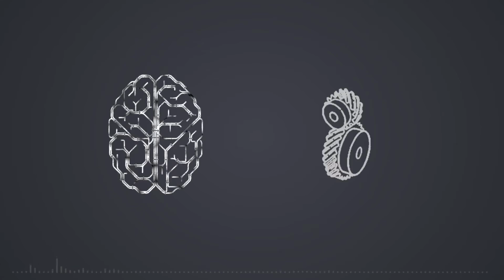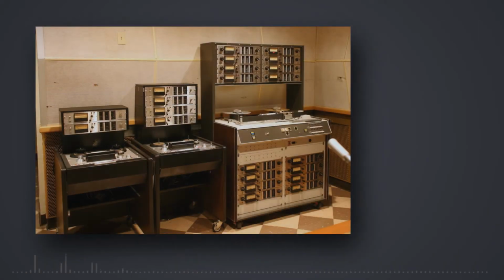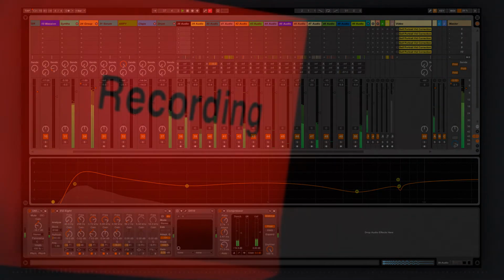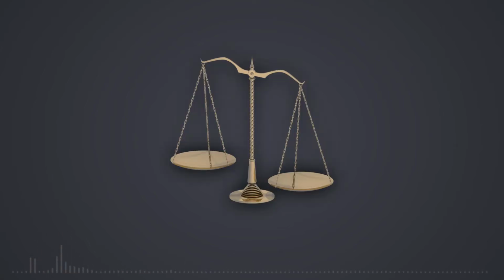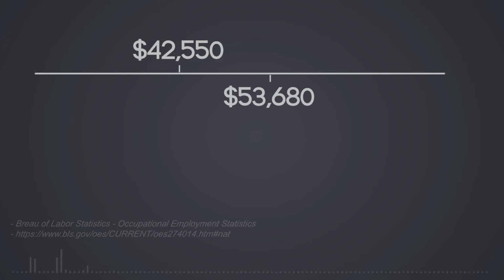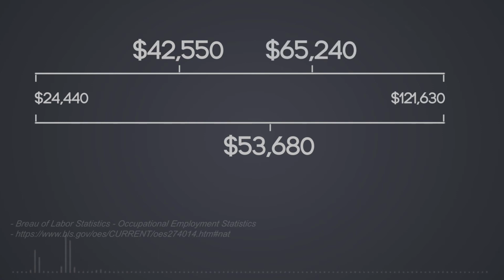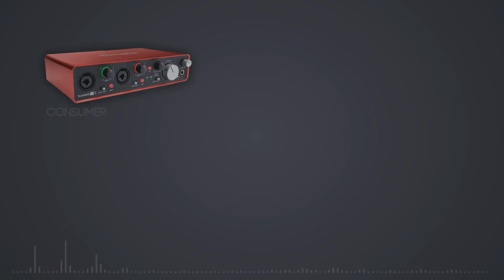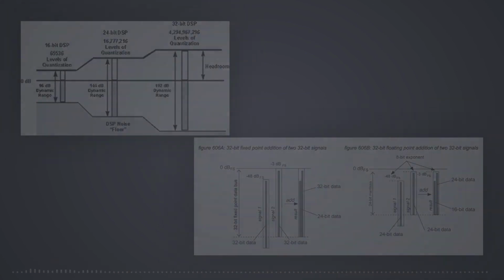Capstone Presentation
Video presentation for the Rose State College Capstone course